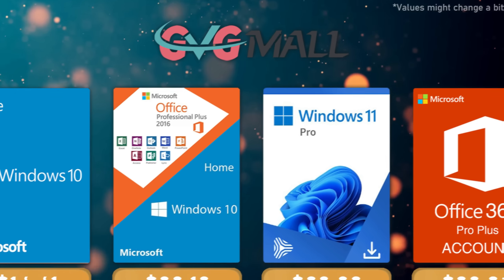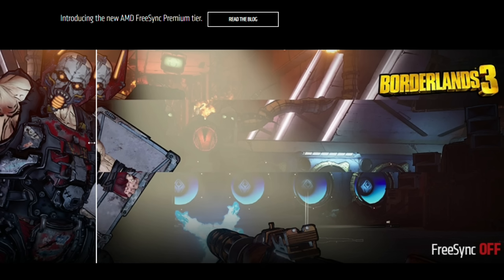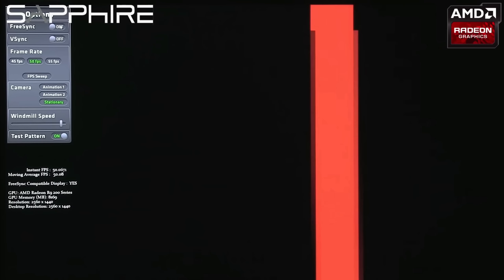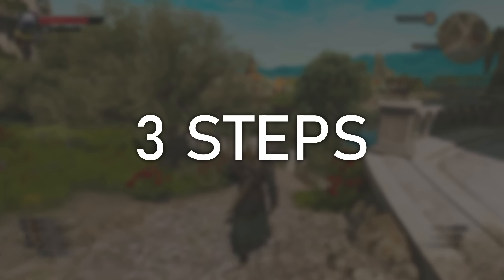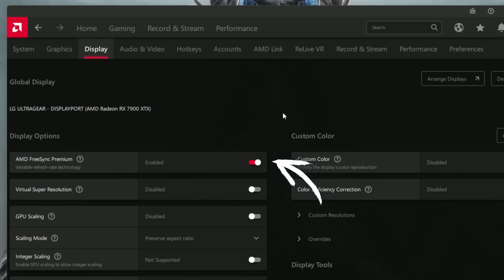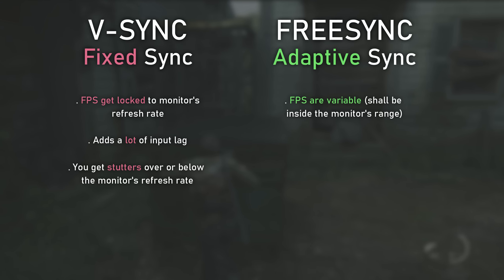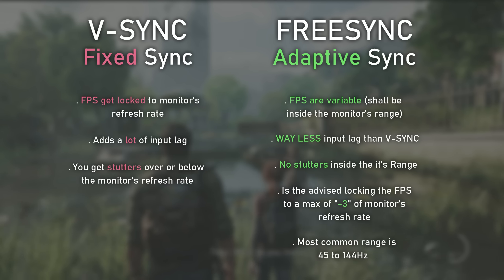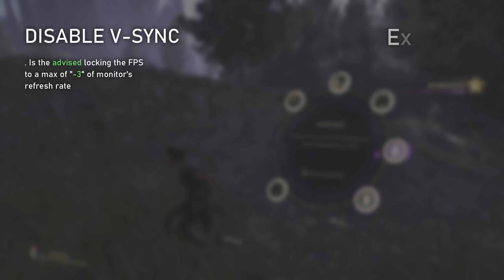AMD Freesync / NVIDIA G-Sync / Variable Refresh Rate EXPLAINED - What do they do?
Today bringing a video REMAKE that was needed, about how Freesync works and how to know if it is working or not, let's see how it goes!

00:00 - Intro

02:02 - What is Freesync?
03:00 - How does it works?
04:08 - How to activate it?
05:22 - V-Sync vs Freesync
06:54 - How to know it is working?

08:25 - Conclusion
09:05 - Channel Members
09:25 - More Videos